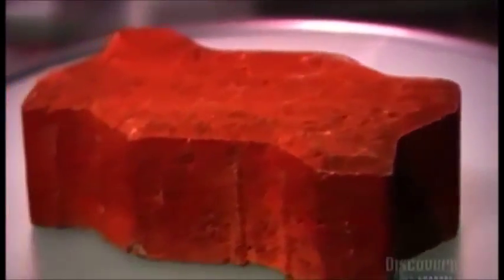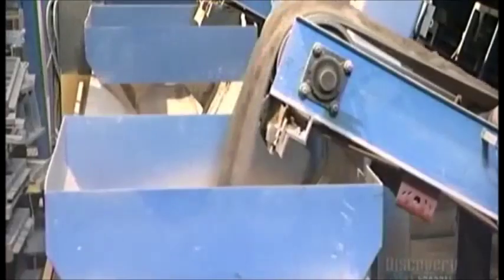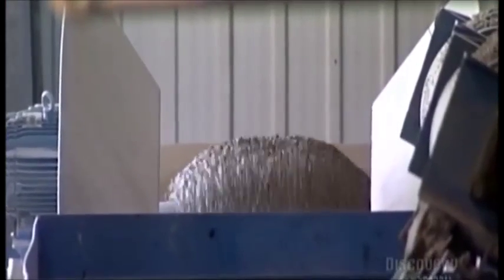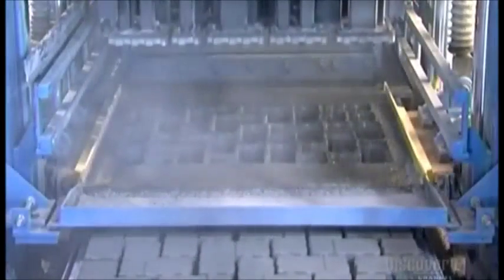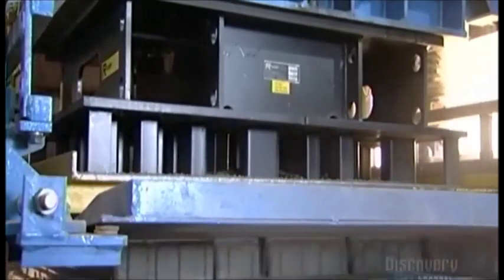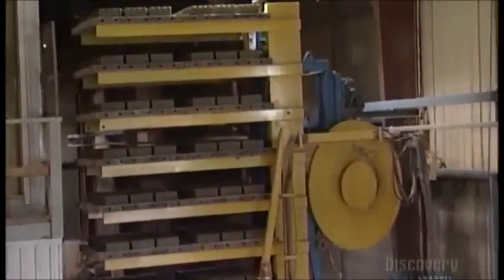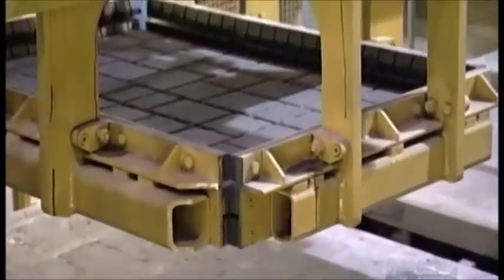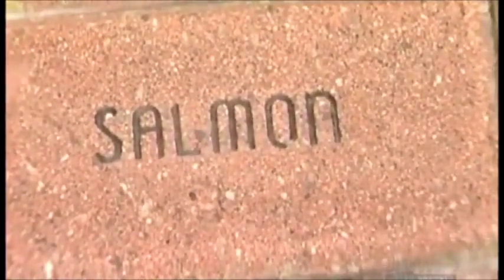How It`s Made | Pavers